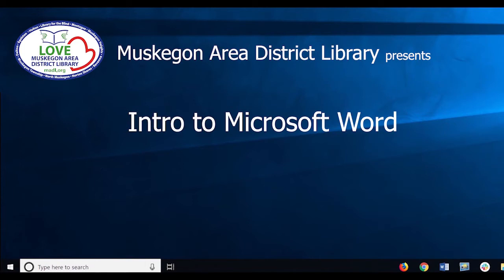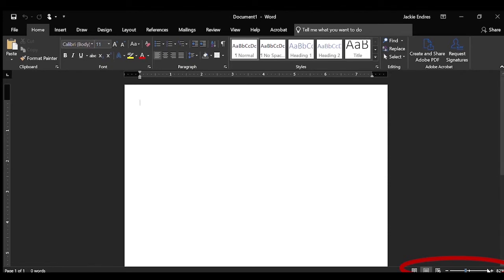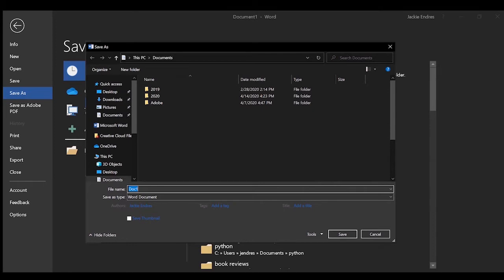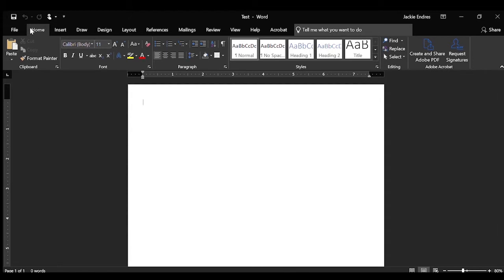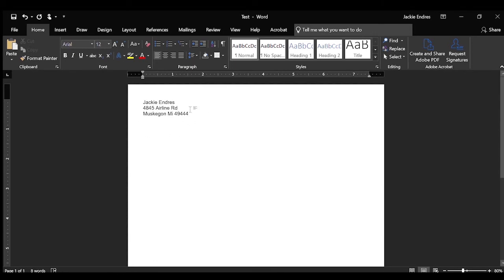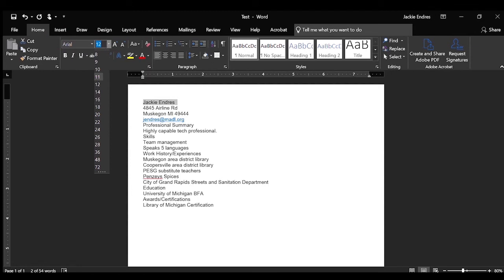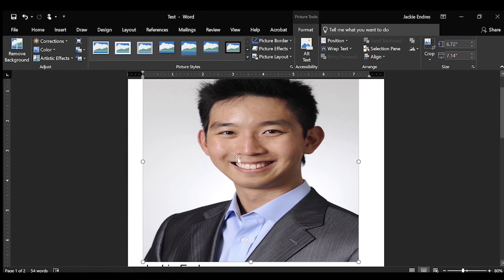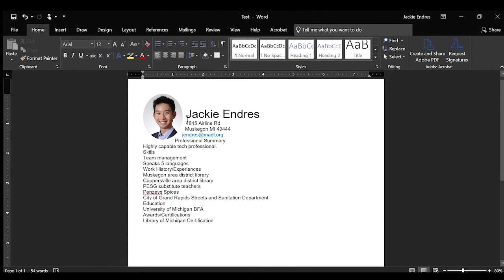Introduction to Microsoft Word Part 1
Build a resume while you learn about Microsoft Word. Join Jackie in the first of a two-part series.